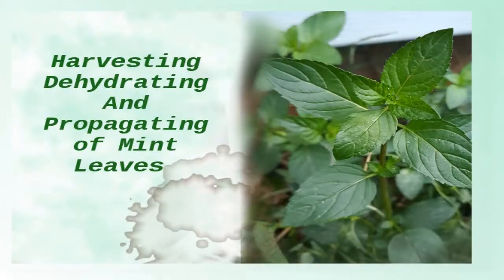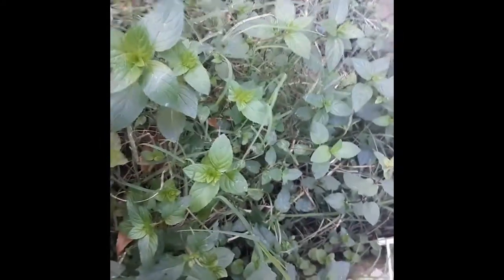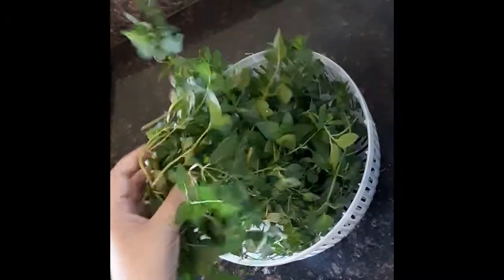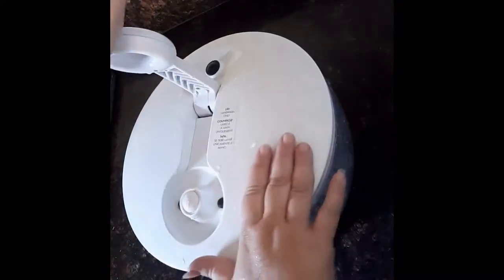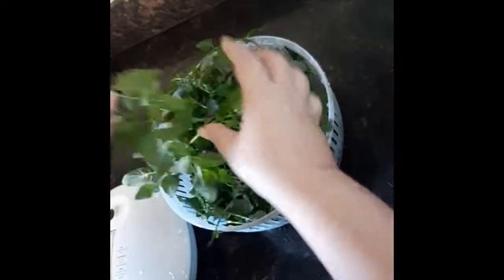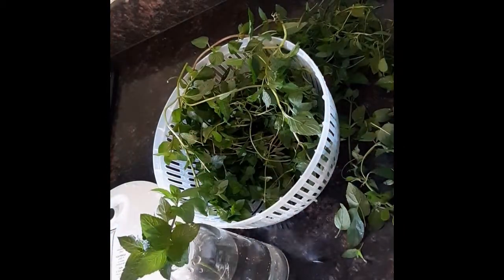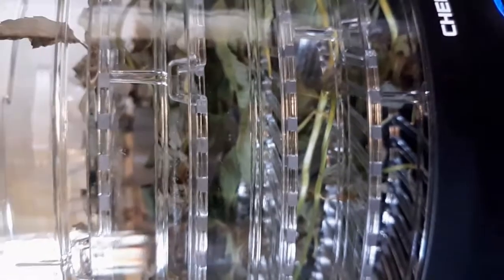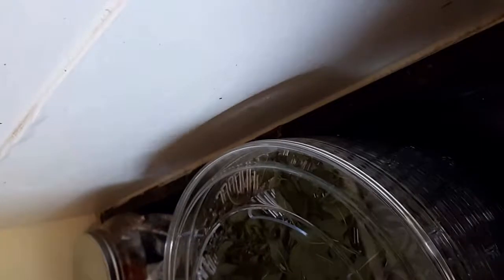Harvest, Propagate, and Dehydrate Mint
Come with me as I harvest, propagate, and dehydrate my mint on my brand new Chefman 5 Tray Round Food Dehydrator. Let us find out how well this machine works on herbs.